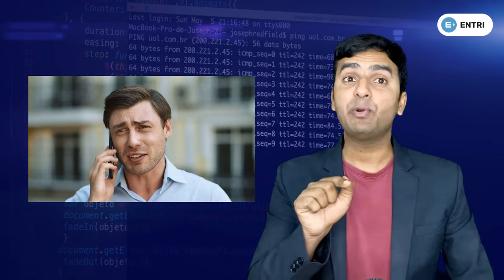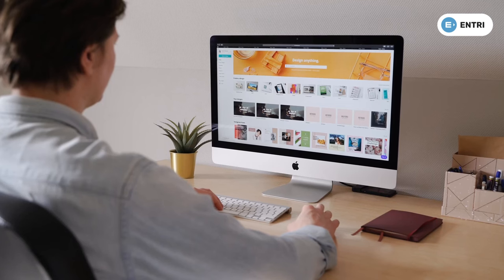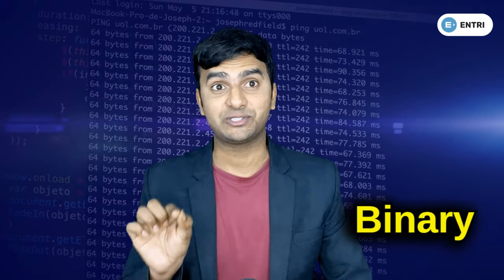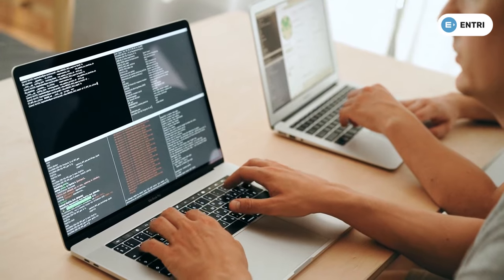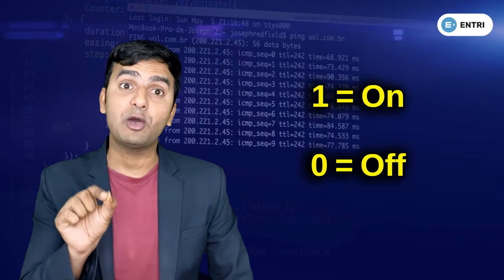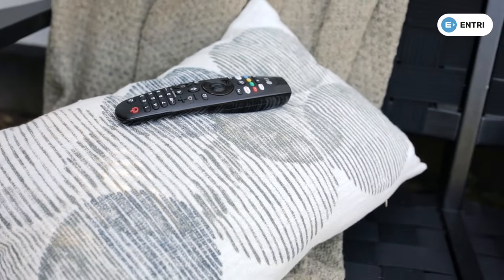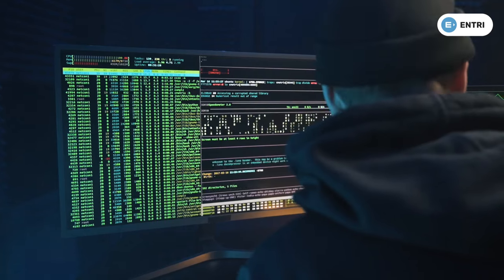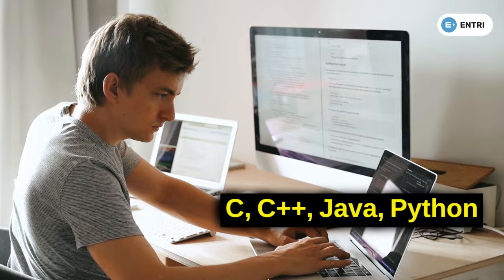What is Coding? | Explained in Telugu | Coding for Beginners | What is Coding & Programming | Entri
In this video, What is Coding? | Explained in Telugu | Coding for Beginners | What is Coding & Programming | Entri, Coding is clearly explained in Telugu in such a very that even beginners can understand What is Coding? Even if you don't know anything about Coding, you can get overall idea about Coding & Programming. In this video, What is Coding? | Explained in Telugu | Coding for Beginners | What is Coding & Programming | Entri, suitable real life examples are provided to make beginners understand What is Coding. This video, What is Coding? | Explained in Telugu | Coding for Beginners | What is Coding & Programming | Entri, made in Telugu and powered by Entri App. Most of the students don't know What is coding and programming and the difference between coding and programming. Coding is clearly explained in this video in Telugu by Naresh sir. You found this video if you've searched for What is coding, What is coding for beginners, What is coding in Telugu, What is coding and programming, What is coding for beginners in Telugu, Coding for beginners, Coding classes for beginners etc. Hope, this video, What is Coding? | Explained in Telugu | Coding for Beginners | What is Coding & Programming | Entri, is helpful for your preparation. Watch this video till the end to know What is Coding as it is very helpful for those who want to become a developer and especially for beginners.

🟢 *Become a software engineer in just 6 months and elevate your career in the IT industry.